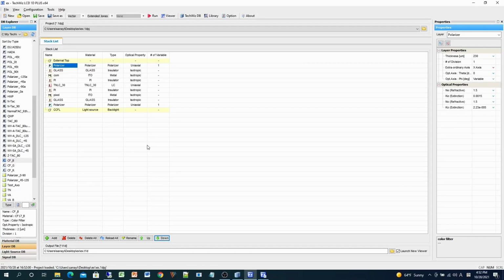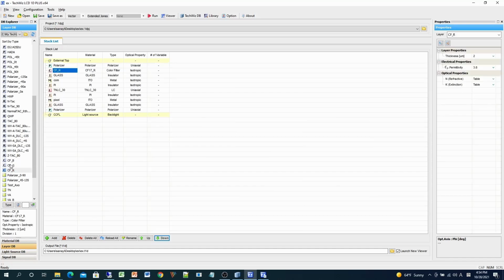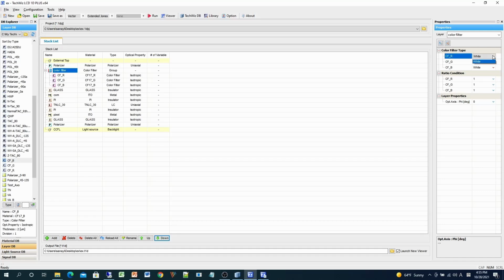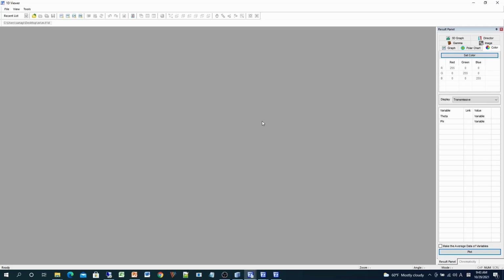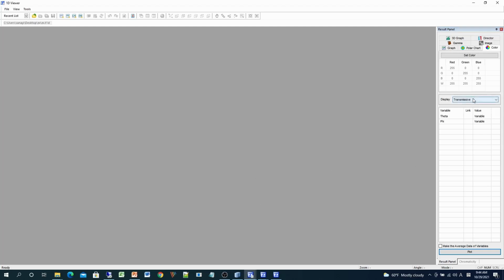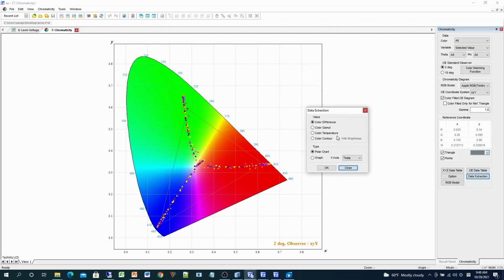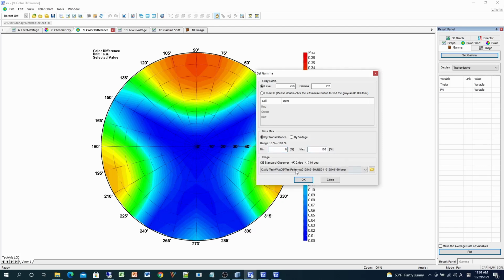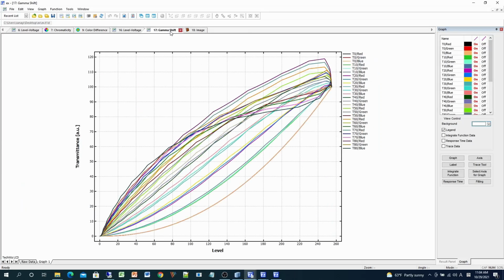TechWiz LCD 1D #6. Color Filter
Understanding and applying color filter layer settings in TechWiz LCD 1D.